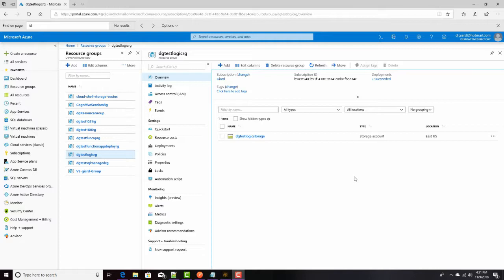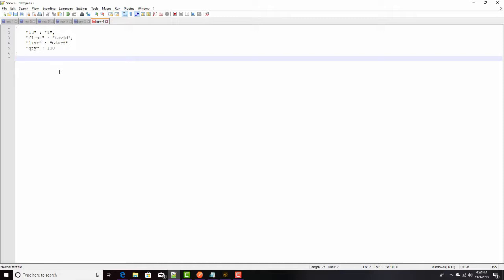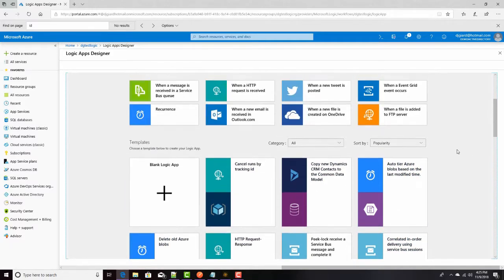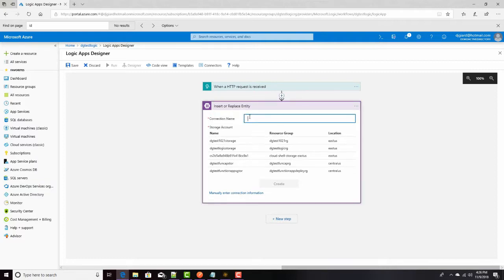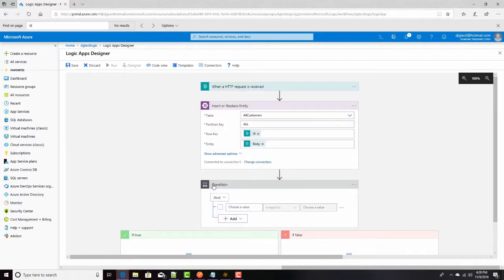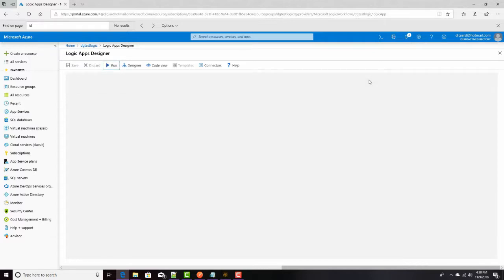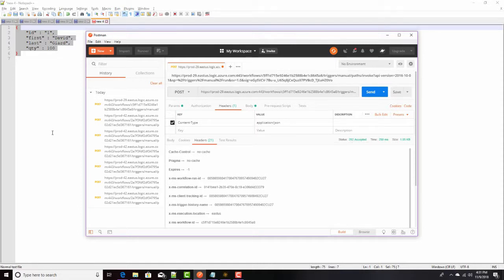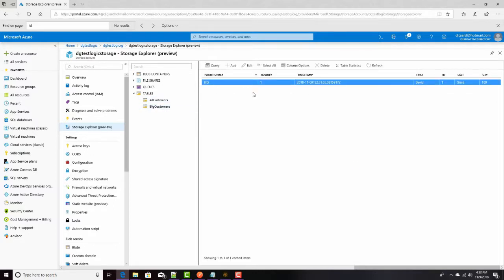GCast 23: Azure Logic Apps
Learn how to create a Logic App to deploy a workflow in the cloud.